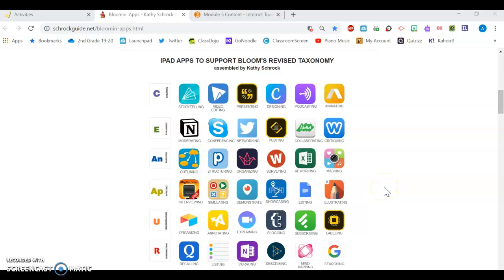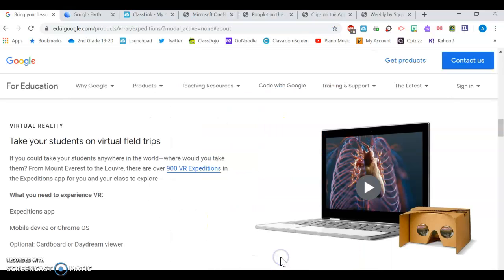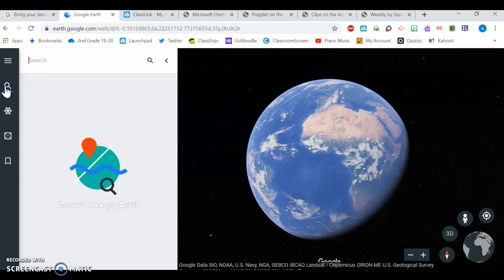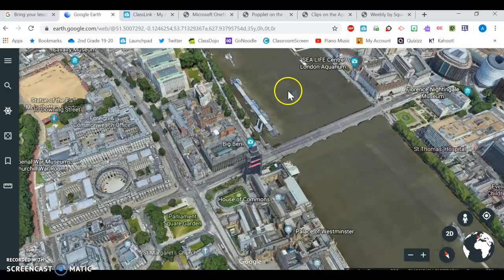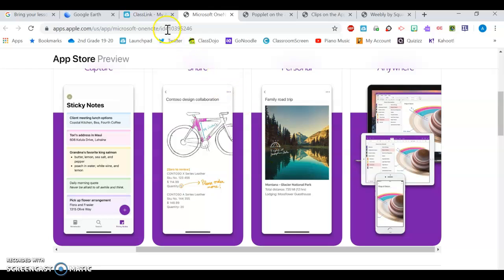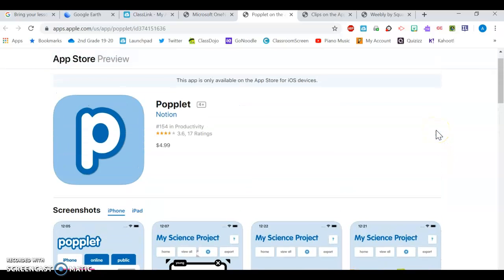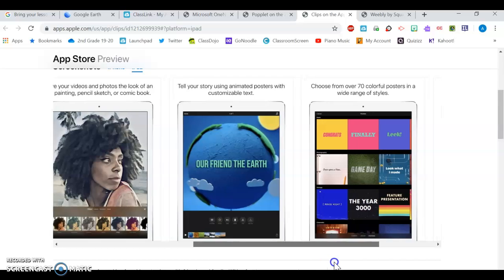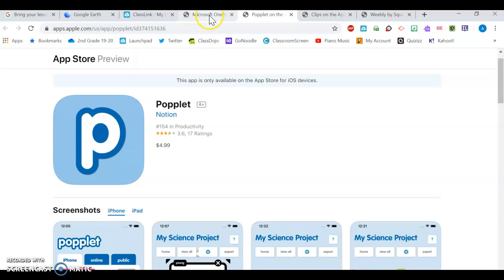iPad Apps to Use in the Classroom